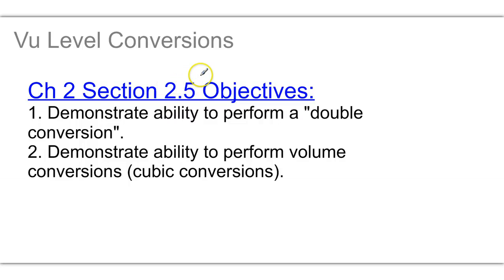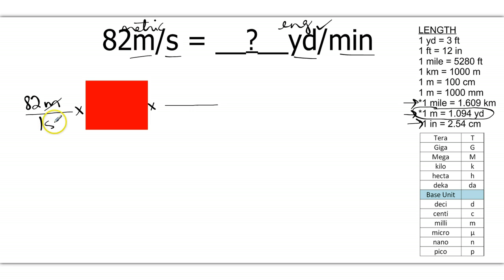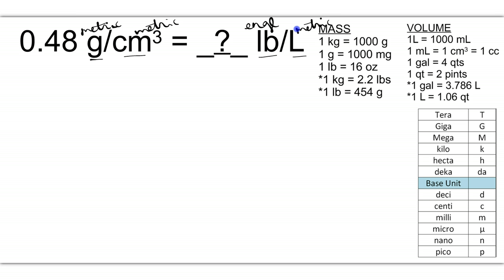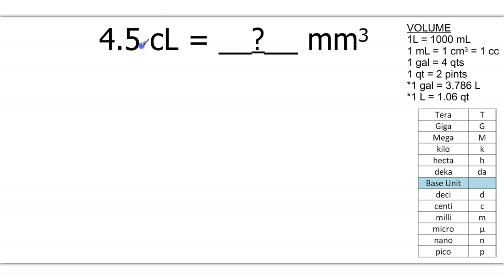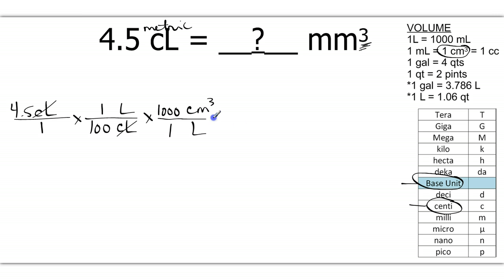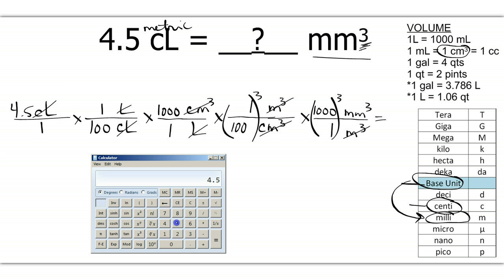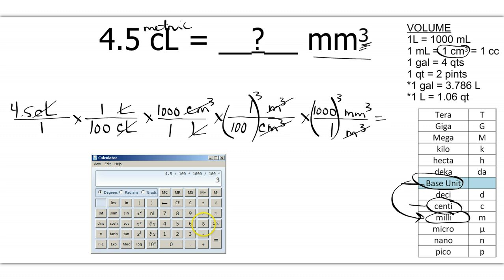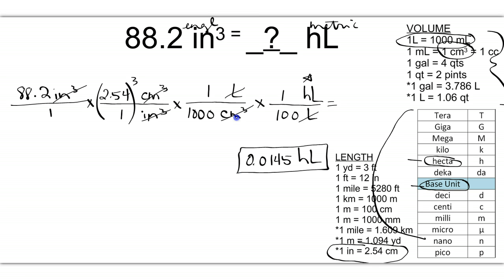Double and Volume conversions